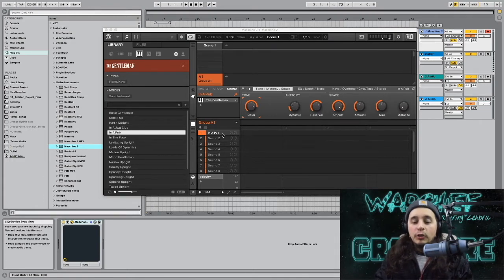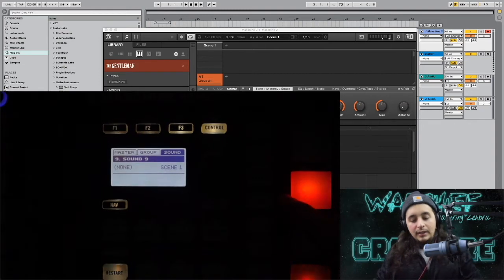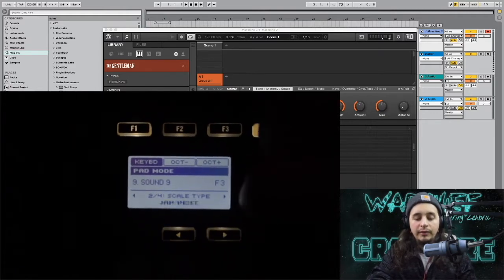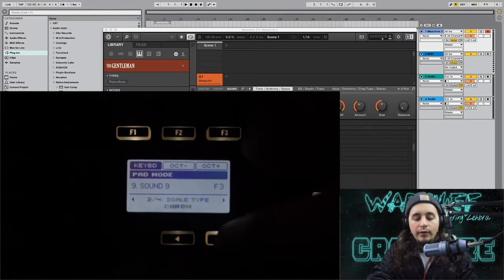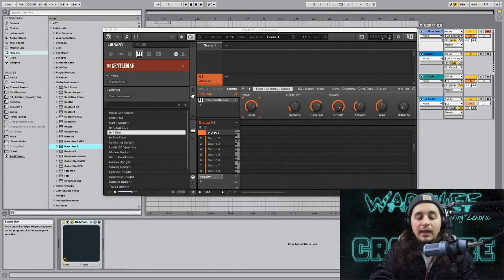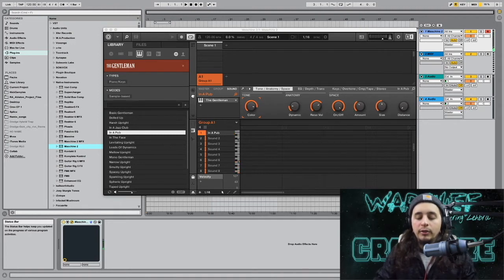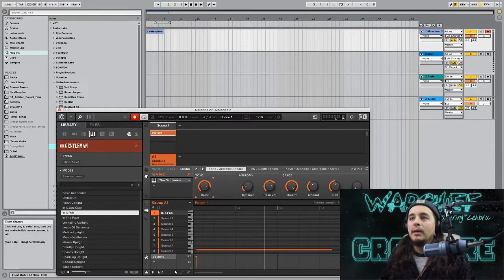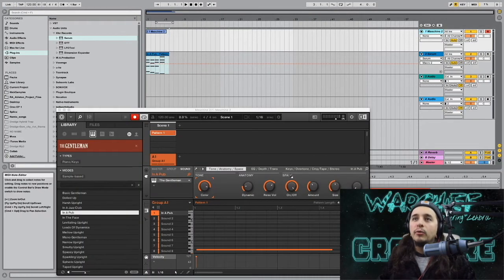Maschine Chord Mode!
Follow Warchief